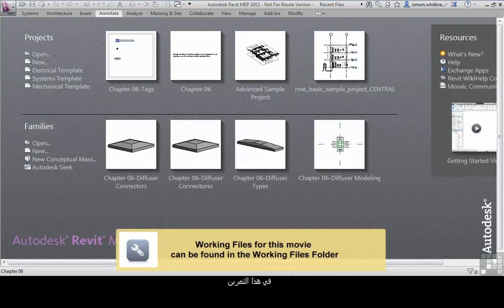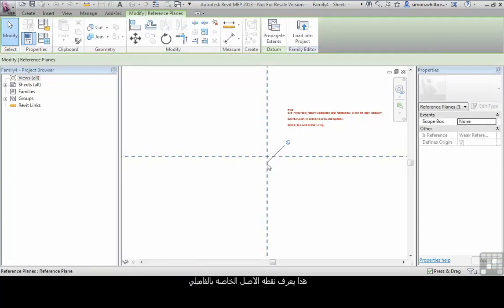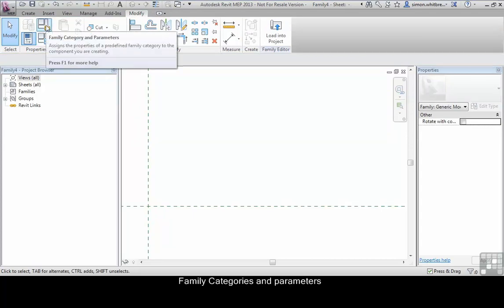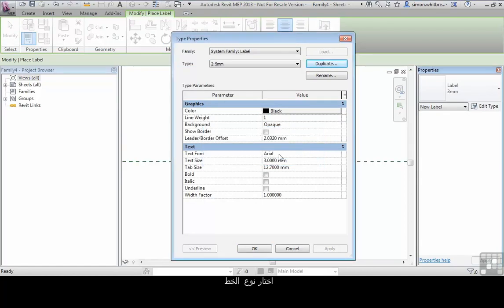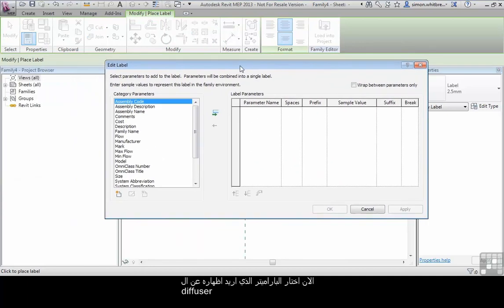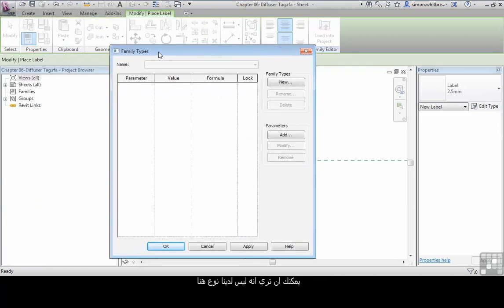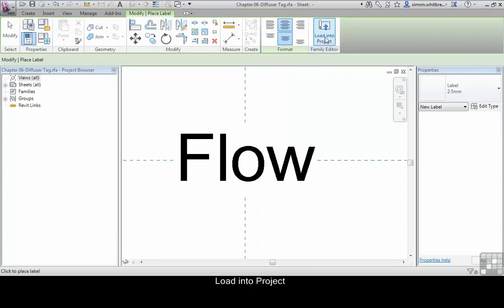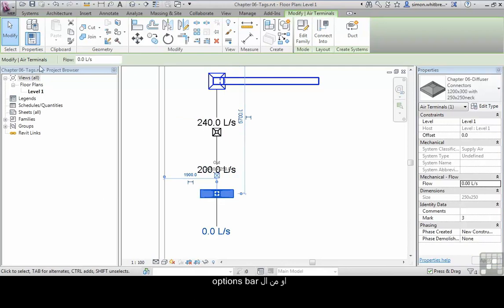0609 Basic Family Creation Tags